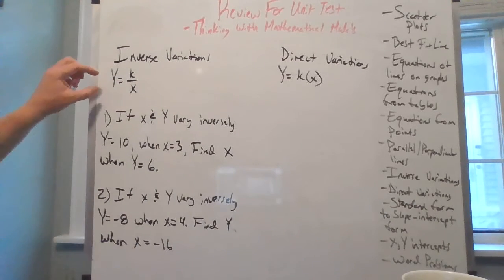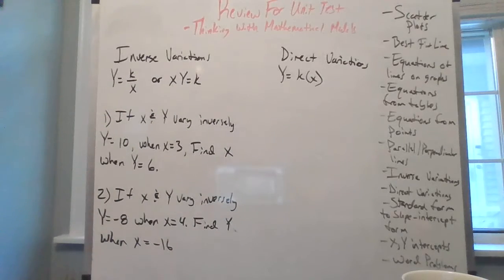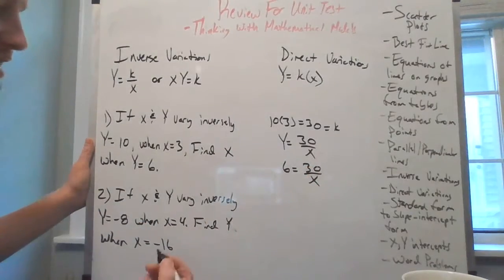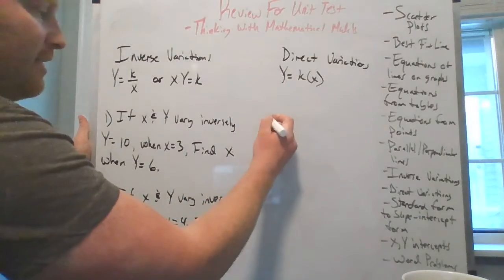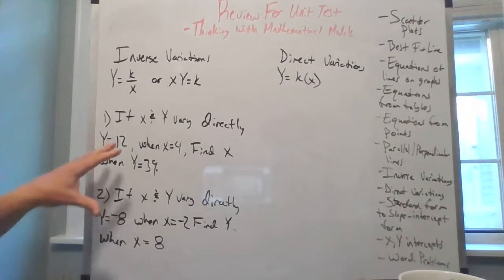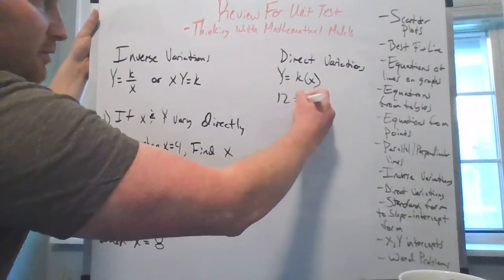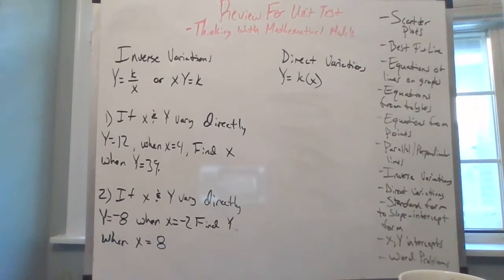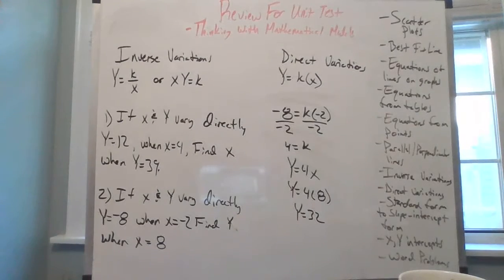Review of Inverse Variations and Direct Variations